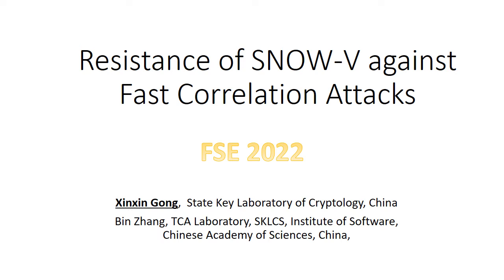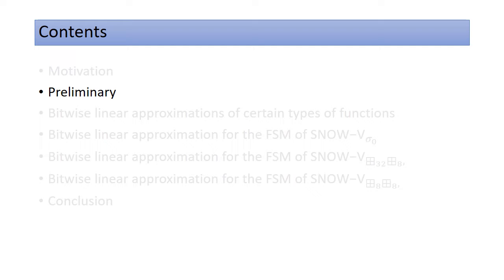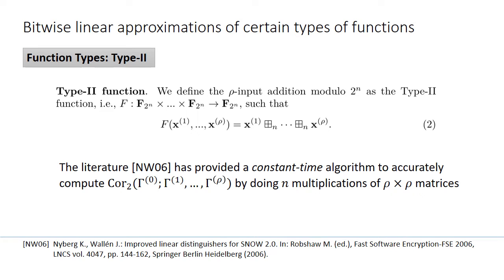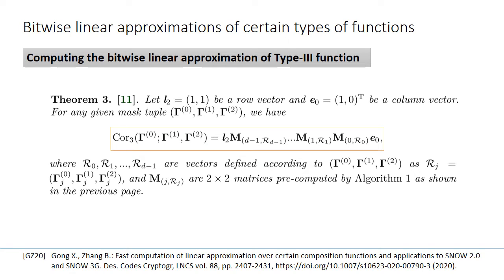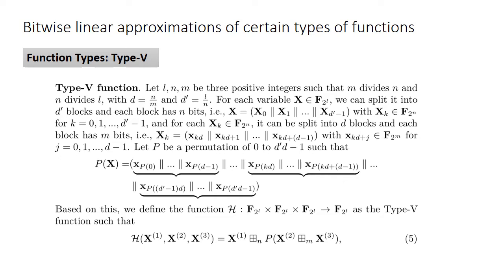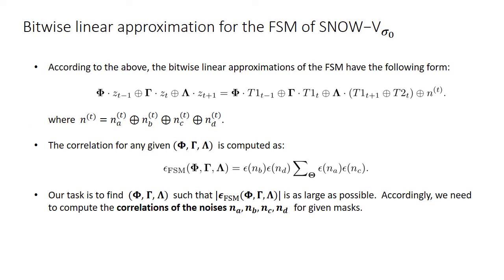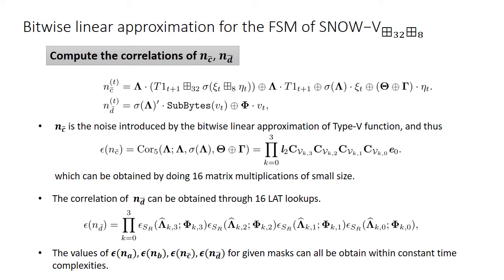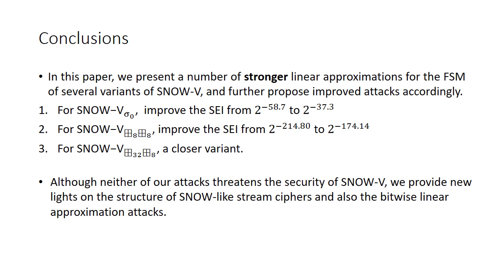Resistance of SNOW-V against Fast Correlation Attacks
Paper by Xinxin Gong, Bin Zhang presented at Fast Software Encryption 2022